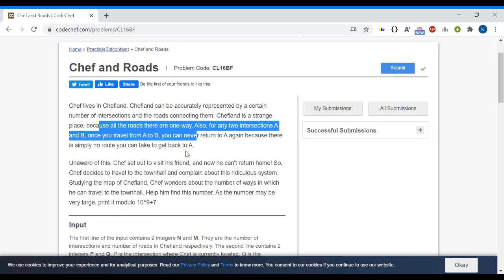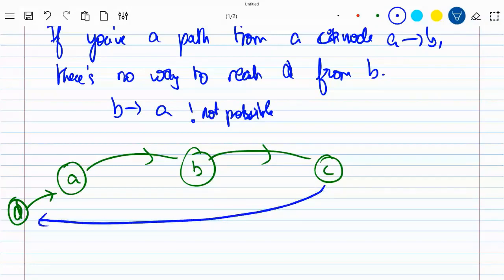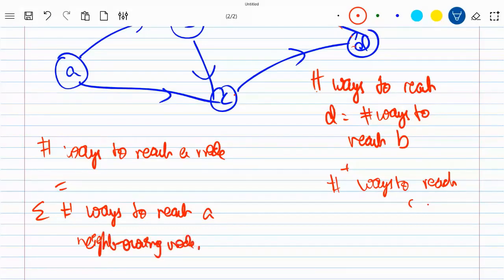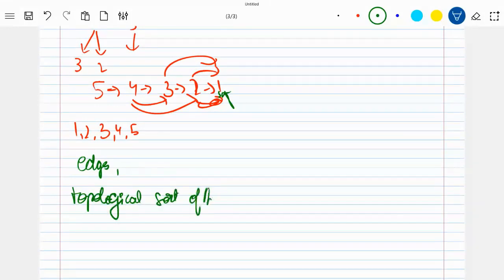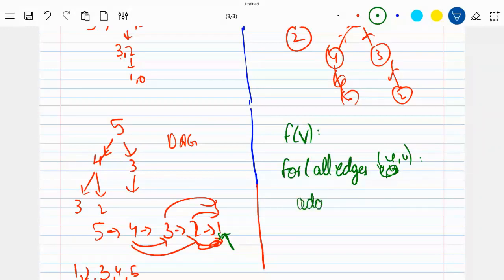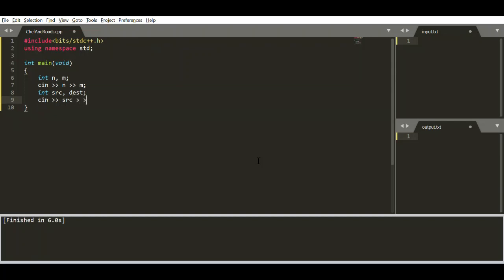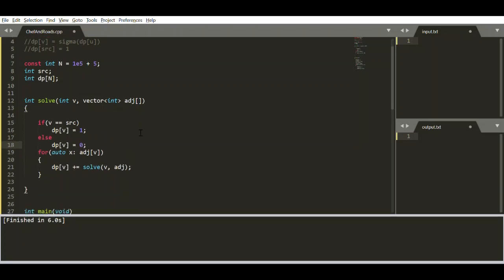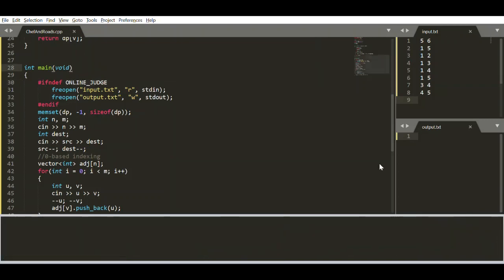CodeChef Creator Contest | Kalyan Varma Nadimpalli | Chef and Roads (CL16BF)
Educator Name: Kalyan Varma Nadimpalli
Problem Name: Chef and Roads
Problem Code: CL16BF